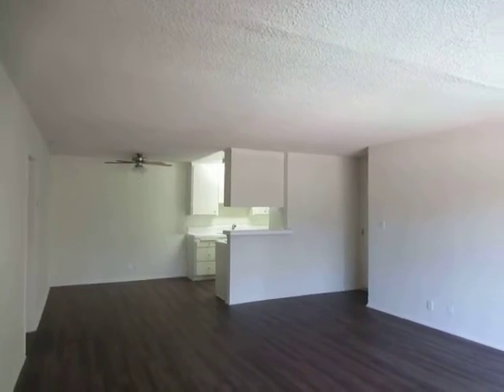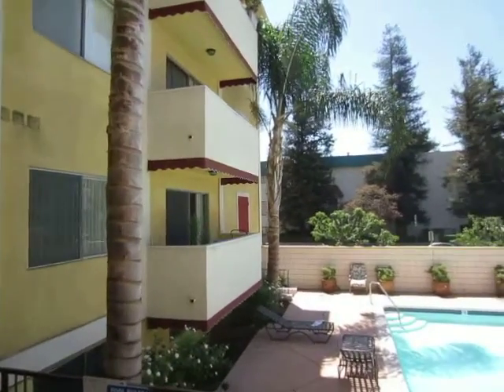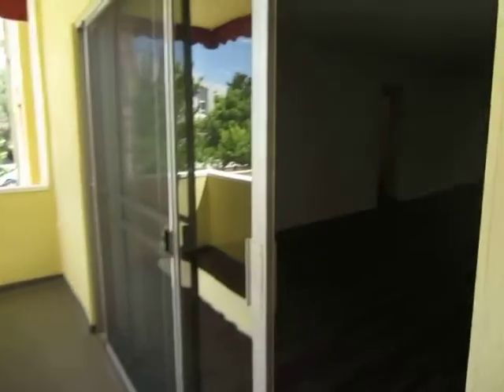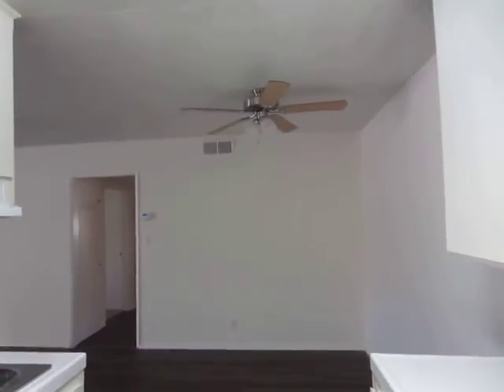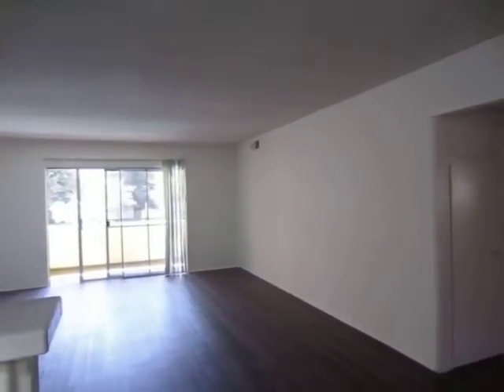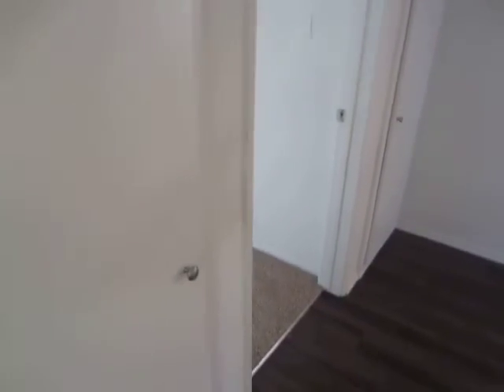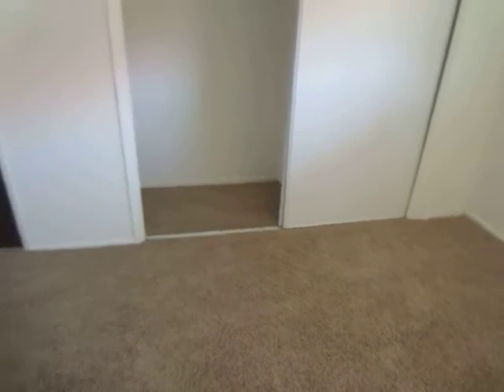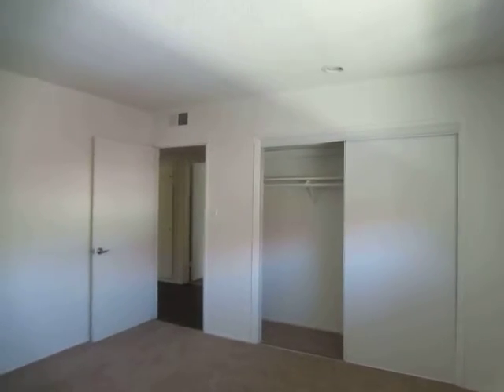PL6413 - Huge 2 Bed + 2 Bath Apartment for Rent! (Encino, CA)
Pacific Listings is proud to present this 2 Bed + 2 Bath apartment for rent in Encino, CA. This property features controlled access, laundry on-site, hardwood floor, balcony, huge bedrooms, dishwasher, central A/C, reserved gated parking, swimming pool, sun deck & elevator access!